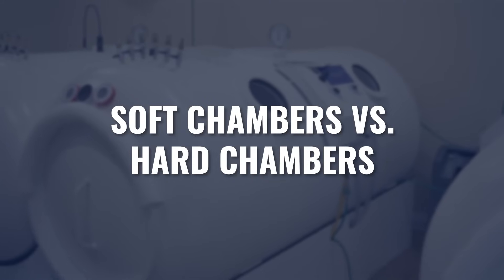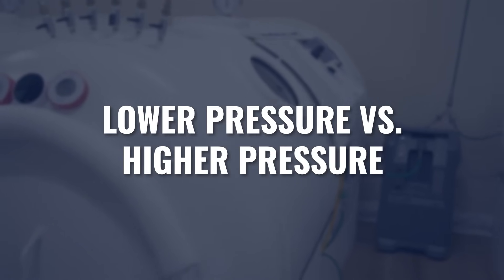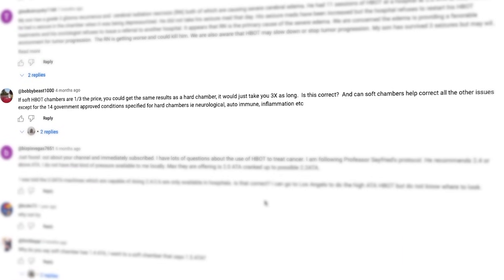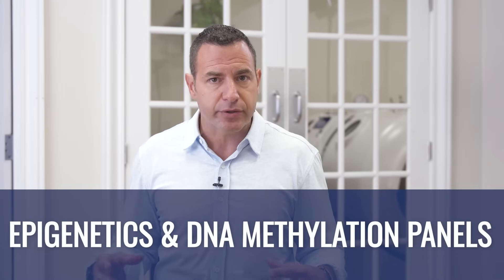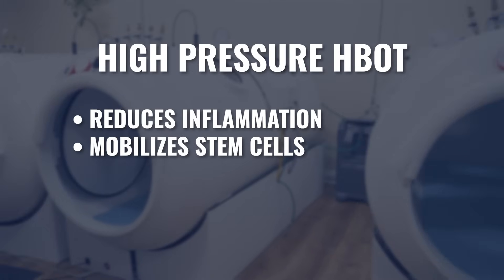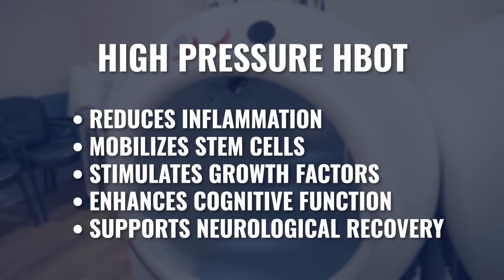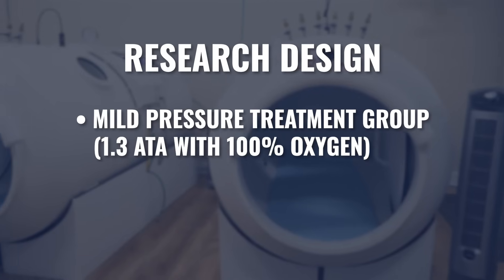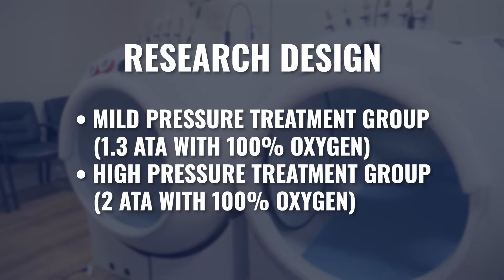HBOT Research: Low vs High Pressure - Surprising Results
I often get questions about soft chamber vs hard chamber hyperbarics (low or mild pressure vs. high pressure). Whether it’s in my in-person HBOT certification courses, when speaking at conferences, or comments on our YouTube videos, I’m often asked things like:

- Do you really need higher pressure?
- Can soft HBOT chambers do what hard chambers can do (but it just takes more time)?
- Are there things that only high pressure can do?
- At which pressures do the various benefits of HBOT kick in?

For decades there's been debate about the effectiveness of different HBOT pressure levels, but very little research has been done with lower pressures (until now!).

This leaves many practitioners and patients uncertain about which treatment protocols will be most effective.

In this first video of our 4-part series, we'll explore my groundbreaking research comparing 1.3 ATA vs 2.0 ATA hyperbaric oxygen therapy, including:

► Complete study design and methodology
► Overview of key findings comparing low vs high pressure hyperbarics
► Surprising discoveries about unique benefits at different pressures
► Important implications for HBOT protocols

Whether you're a healthcare provider or someone interested in HBOT for healing and optimization, this research provides crucial insights into how different pressure levels affect the body.

RESOURCES

CHAPTERS:

00:00 High pressure vs. low pressure HBOT benefits
02:45 Study design
07:44 My expectations
09:38 Results
10:46 Cytokines & inflammation
12:39 Cognitive improvements
13:21 Epigenetics & biological aging
15:49 Final thoughts